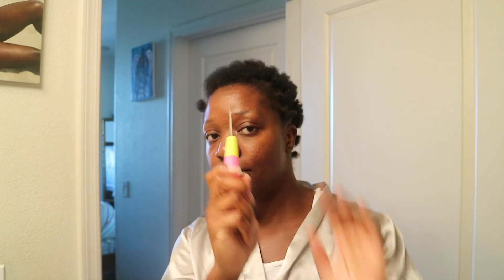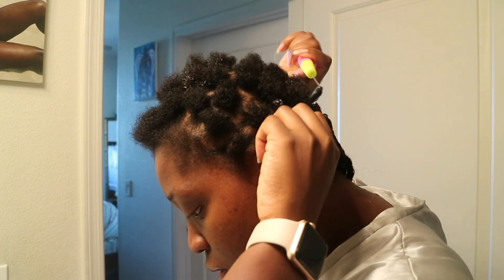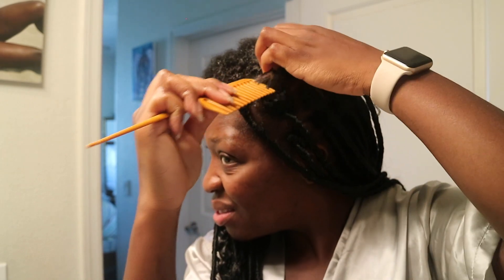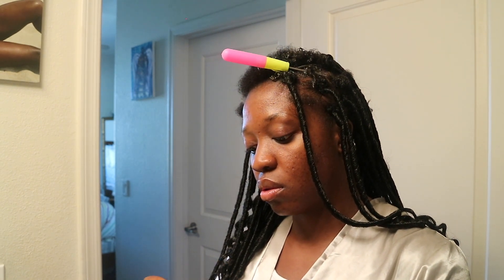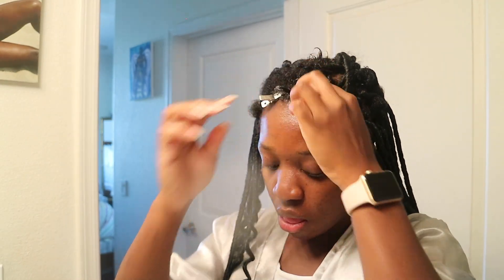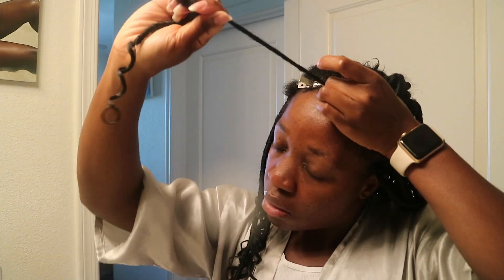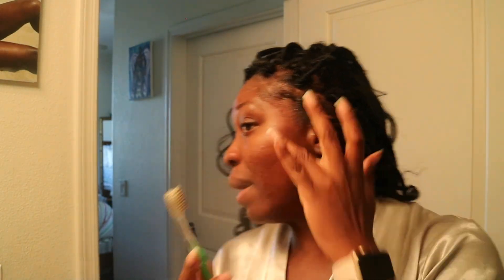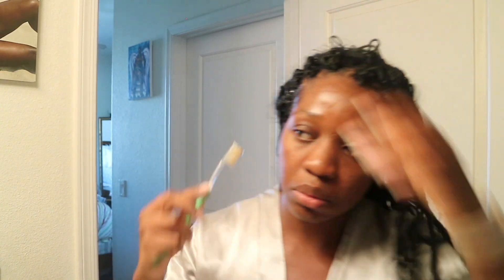Comment crochet braids faux locs avec trés court cheuveux.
coucou les filles je vient avec ses faux lors crochets braid que j'ai fait sur ma tête j'esperque vous allez aimer.
j'ai utiliser 4 paquets de crochet braids vous pouvez trouvez sur ebay or sur amazon.